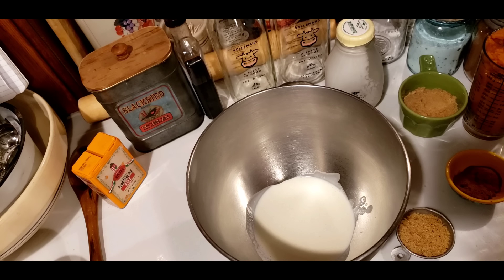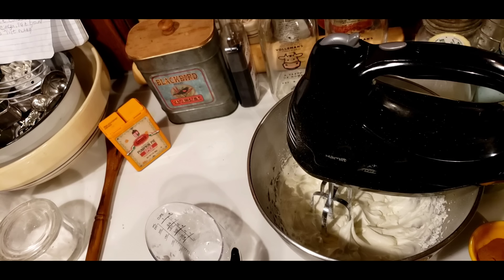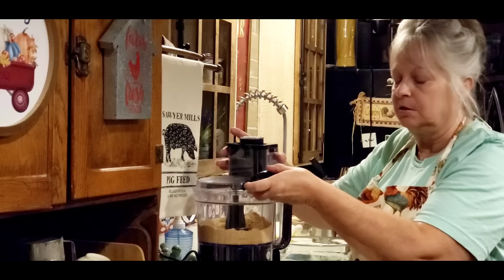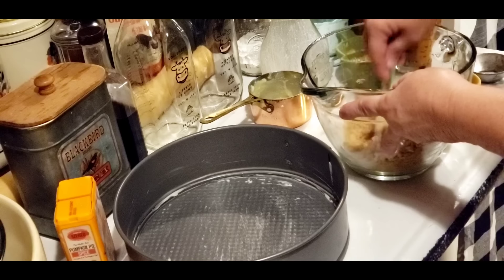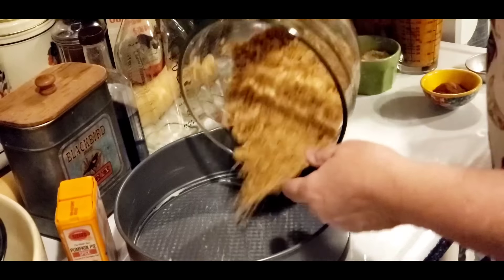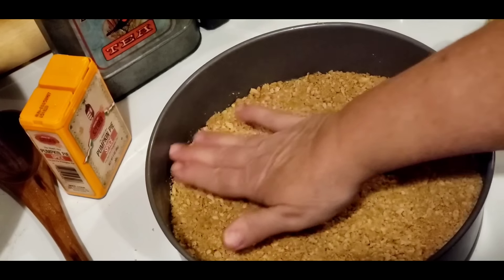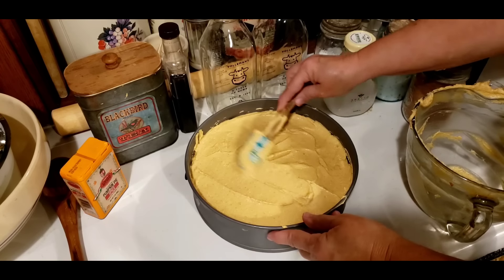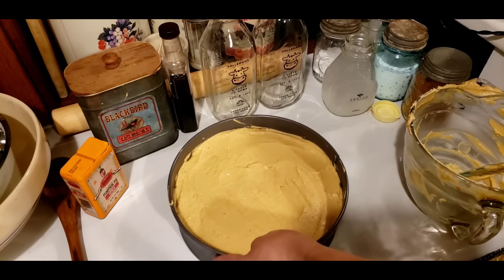No Bake Pumpkin Cheesecake! Holiday Goodness!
Lori Brown
Imboden,  Arkansas
72434

recipe
crust
1 1/2 cups crushed Graham crackers
2 T. brown sugar
6 T. melted butter

filling
2/3 whipping cream
1 cup powdered sugar
2 cups, or 15 oz. can pumpkin puree
1/2 cup brown sugar
1 T. pumpkin pie spice
1 t. cinnamon
2 t. vanilla
24 oz. softened cream cheese

fall my favorite time of year!!
We Love you God Bless.

Shop with me,  products I use here on the homestead.